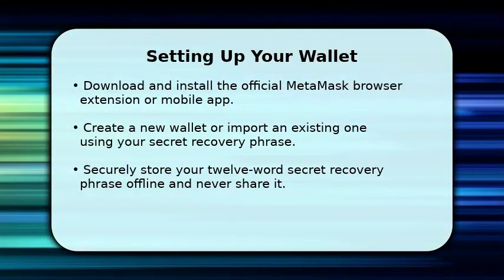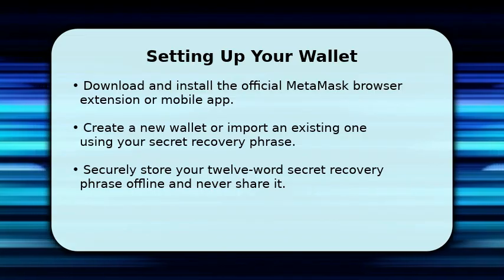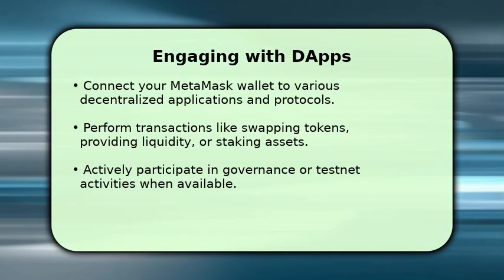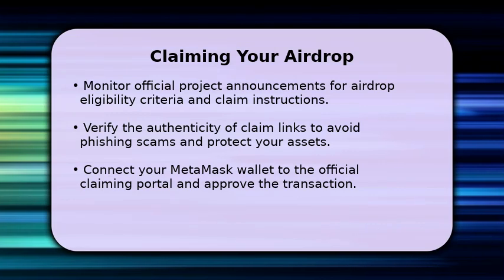How To Use MetaMask For Airdrop (Only Way)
▸ (s) In this video, we will cover the step-by-step process of using MetaMask for airdrops. This includes setting up your MetaMask wallet, connecting it to a blockchain network, and claiming your airdropped tokens. We'll also discuss some best practices to ensure you don't miss out on any upcoming airdrops.